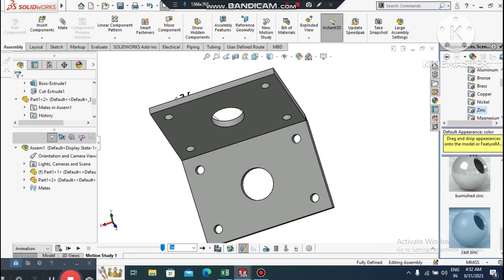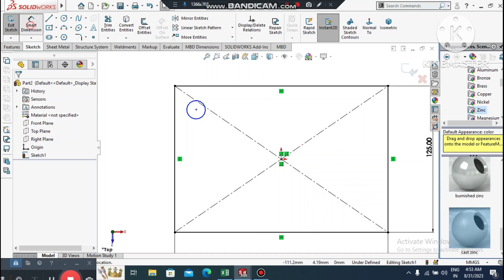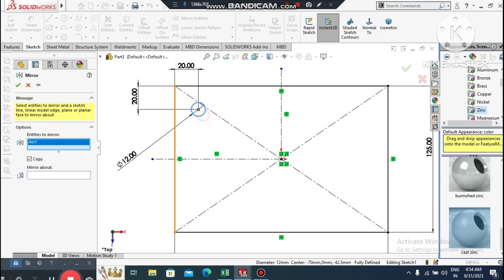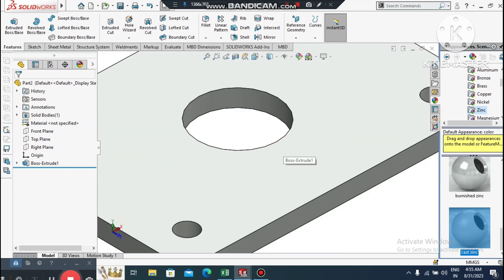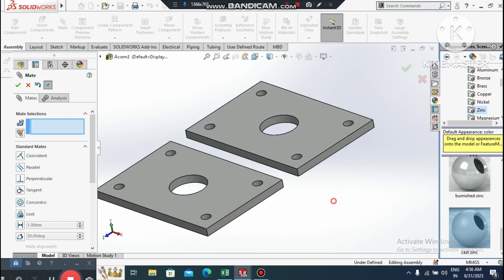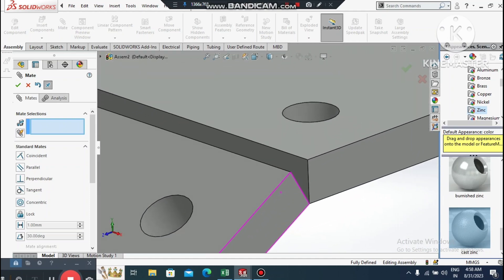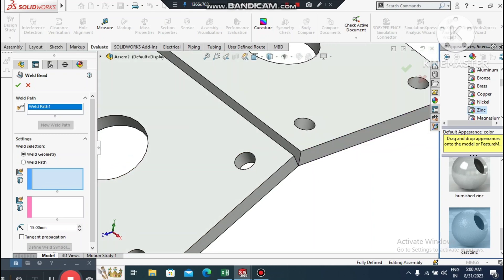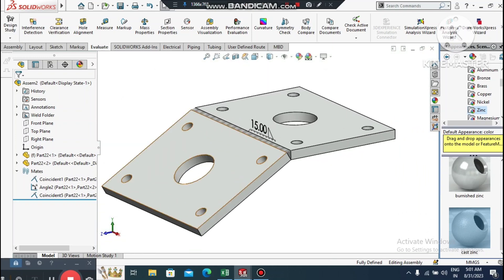Solidworks Weldments Tutorials | How to Insert Weld Bead On Solidworks Assembly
this video I will show you how to design the simple structural weldments tutorials in Solidworks by using some various features like structural members, Gussets, Trim command , Extrude cut and so many features command...

weldments are typically structural sections cut size and held together by the welding process. This is a very common process for structural members and parts. Let’s consider the following example of a simple frame.

Weldments begin with a sketch; in this case we have a sketch on the front plane and another one on the right plane. These sketches serve as the skeleton of the frame that gives the part its overall shape.

In this video i will cover so many topic of weldments:-

1) Structural member
2) Gussets
3) Extrude cut
4) Trim /untrim command

1)Design of Shop case in solidwork:-

2) Battery design in Solidwork

3) Turn buckles in solidwork